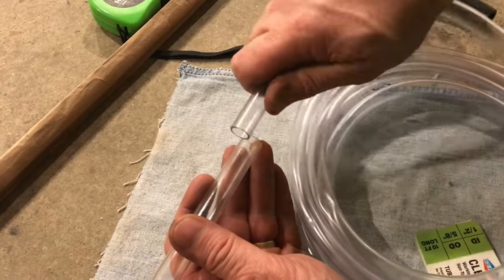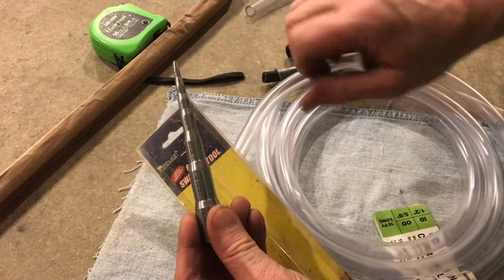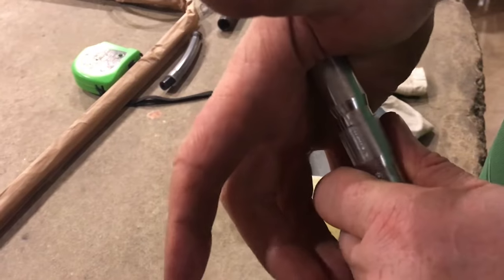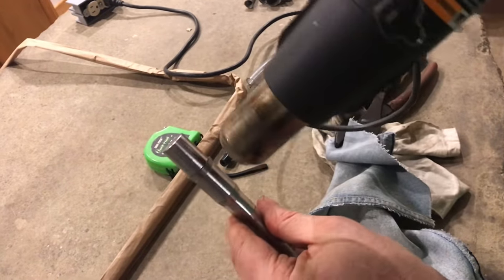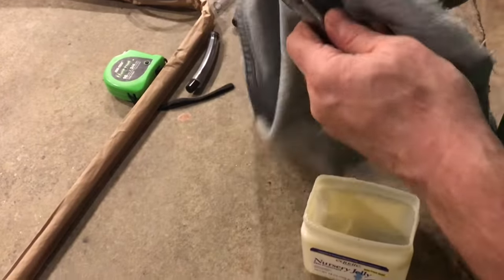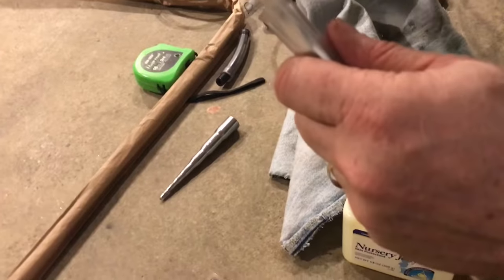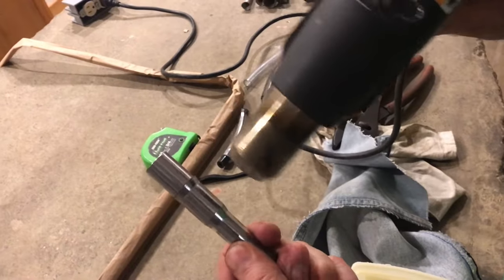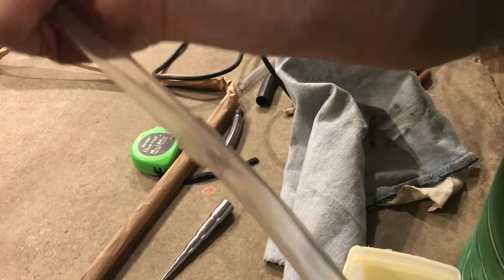EXPAND tubing to fit perfectly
If you have a piece of tubing but it doesn’t fit a pipe or a fitting for a piece of tube. There’s an easy way to expand the Flexible tubing to fit whatever you need. Swaging tool is very useful. They typically use these in plumbing to expand copper pipe but are use these all the time to expand flexible tubing. If you need that perfect fit you can put a little bit of oil on to the swaging tool, Then slide the tubing over the swaging tool to the size you want. A little bit of heat will expand the tube to the right size. When you pull the two being off you have a nice fit without a lot of fuss. Hope you found the video useful.